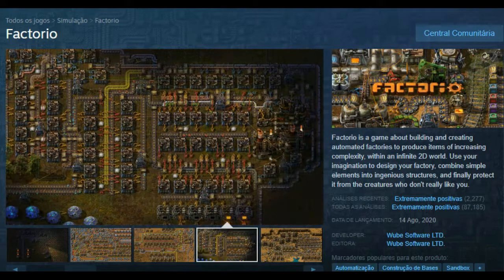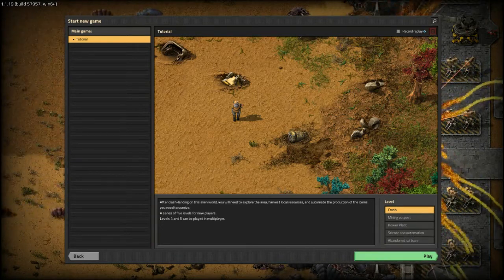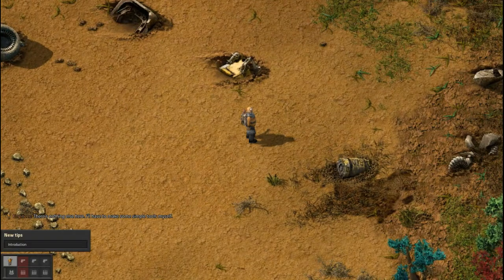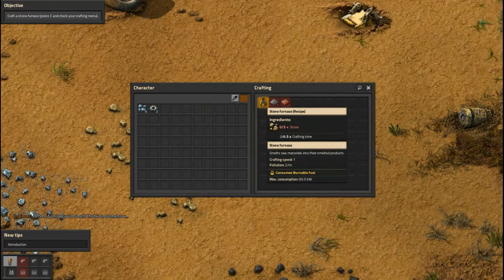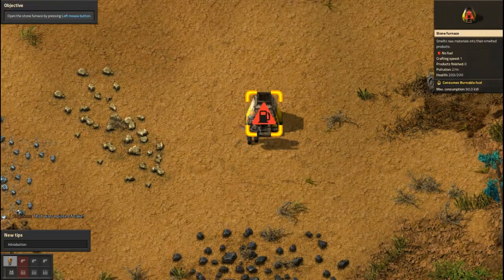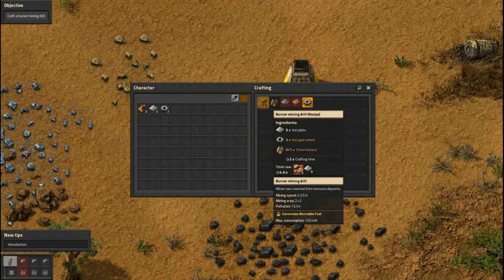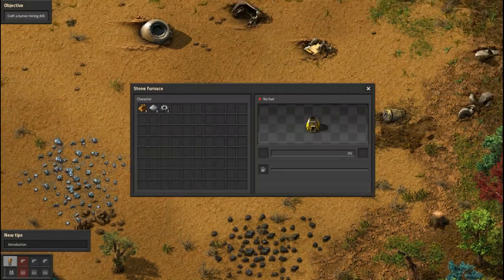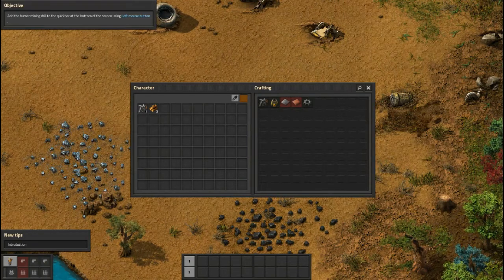Crash! - Factorio Tutorial Playthrough #1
An old video of me trying out Factorio's tutorial. Really fun game!

Have fun!